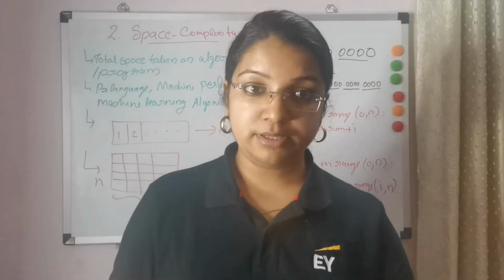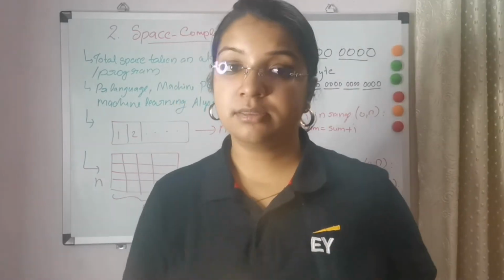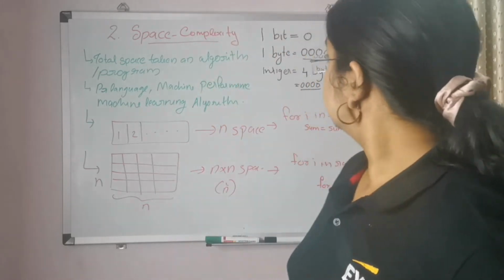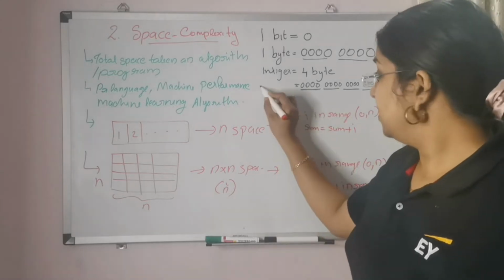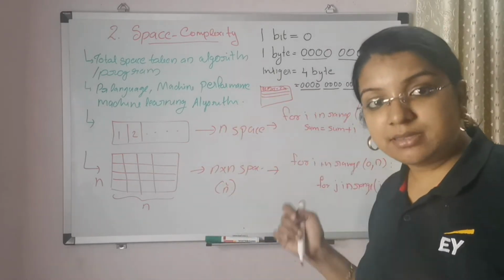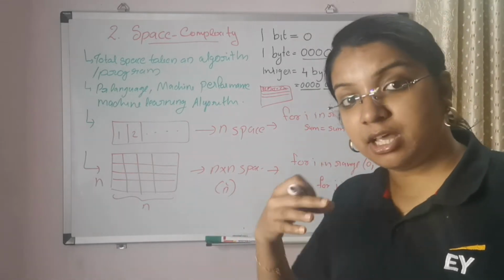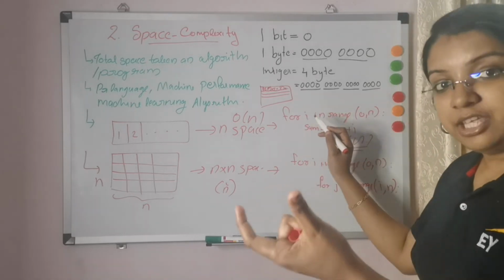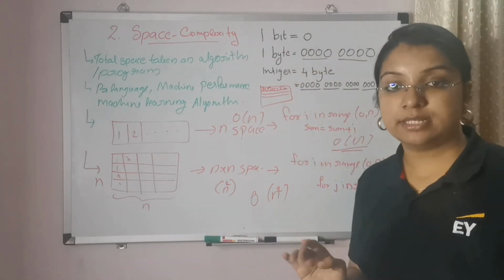Python + DSA -Space complexity series 3